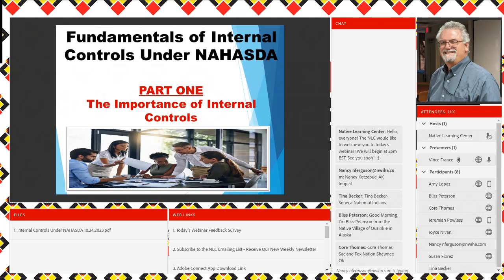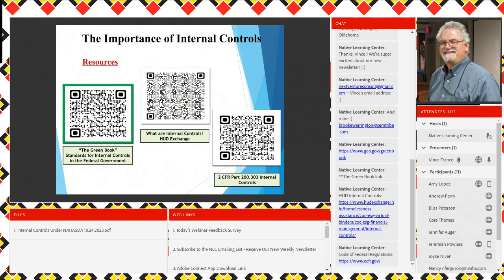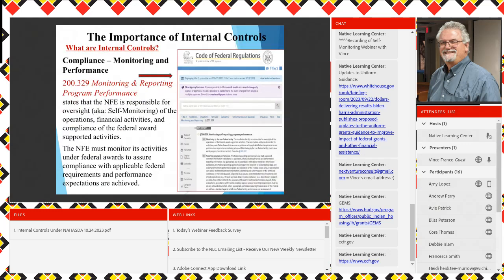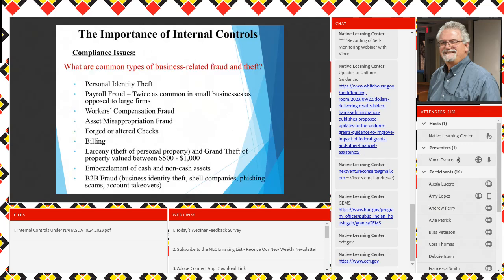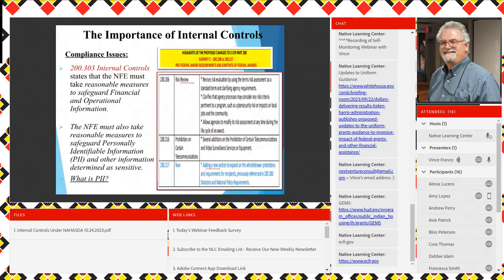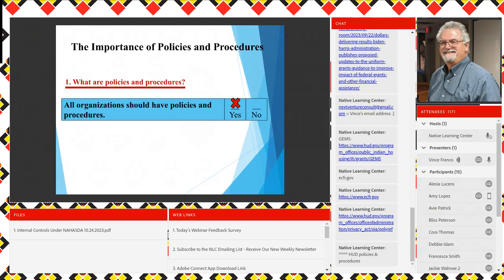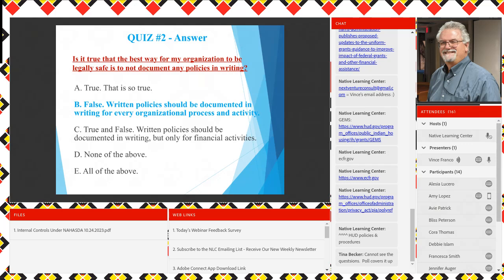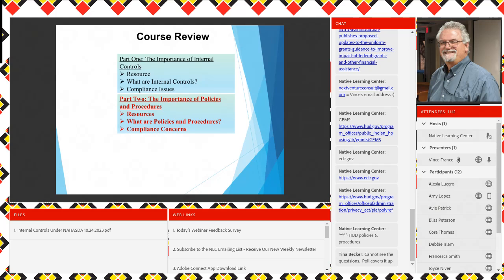Internal Controls under NAHASDA